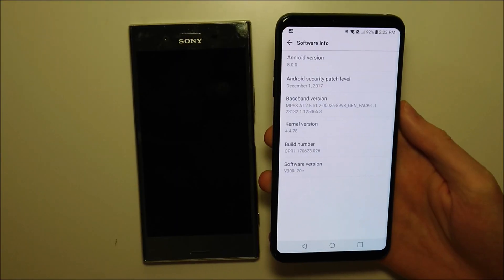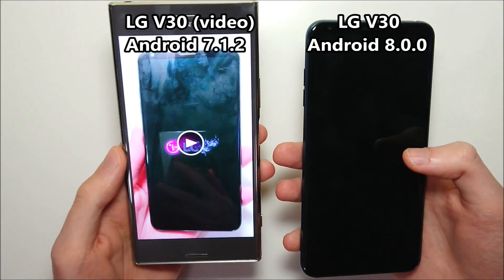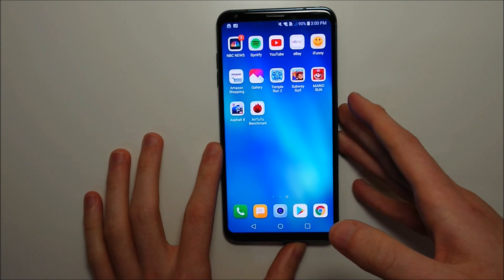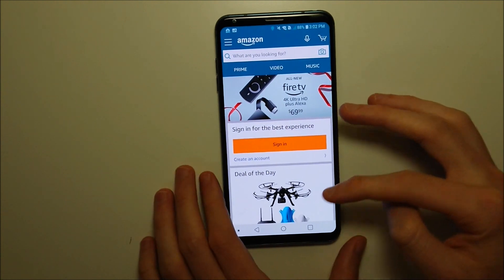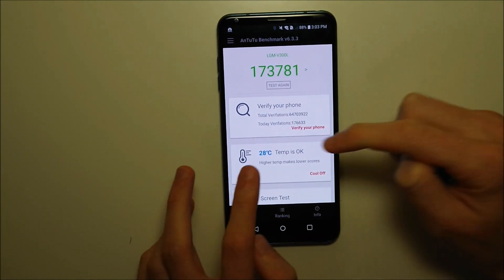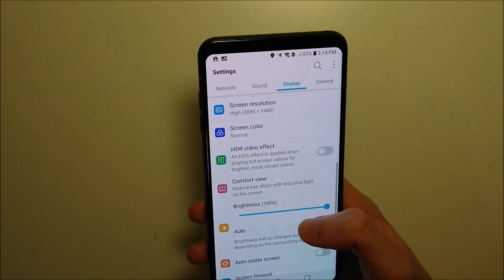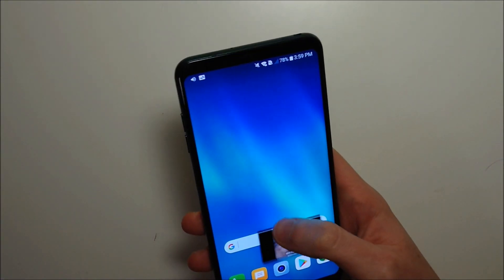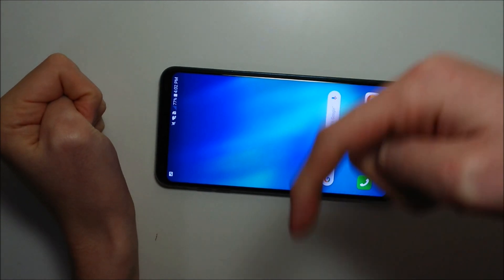LG V30 ANDROID 8 OREO UPDATE! New Features & Speed Test!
LG V30 ANDROID 8.0 OREO UPDATE! New Features & Speed Test! Not the beta but the official final version. Updates include the following:

Speed, battery, software performance
Picture in picture
Notification dots
Notification settings
Quick settings
Smart autofill
Screen configuration
Sony's LDAC